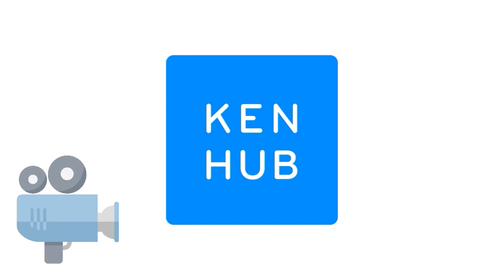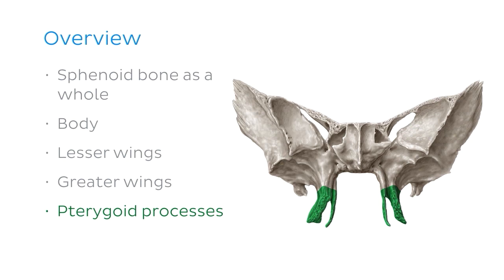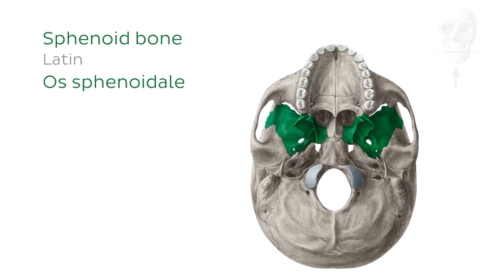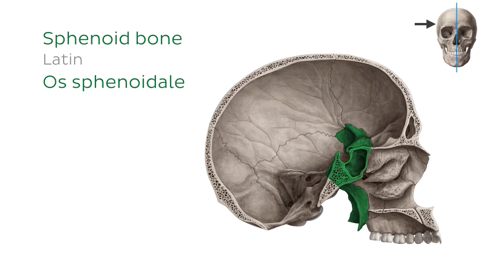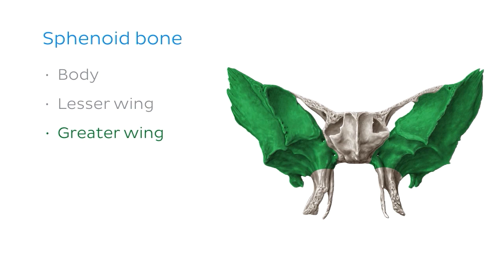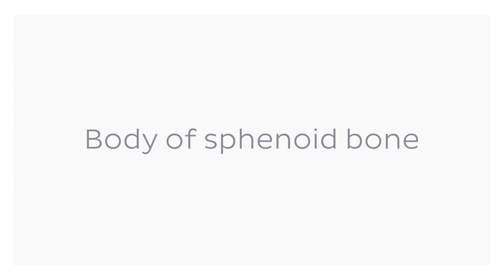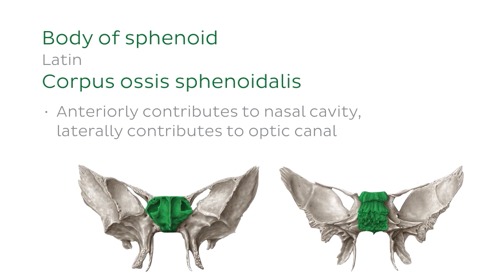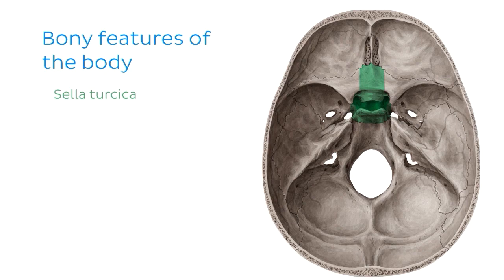Sphenoid bone: Isolated views, Landmarks, Functions (preview) - Human Anatomy | Kenhub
The sphenoid bone is a very complex bone of the skull. It's known as the wasp bone due to its shape.

Oh, are you struggling with learning anatomy? We created the ★ Ultimate Anatomy Study Guide ★ to help you kick some gluteus maximus in any topic. Completely free.

The sphenoid bone is the most complex bone of the human body. Because of its shape, it is also known as the “wasp bone”. The sphenoid bone makes up most of the middle part of the base of the skull.

There are four main parts to the sphenoid bone:
- the body, which is the most centrally positioned portion of the sphenoid bone. Anteriorly, it contributes to the nasal cavity. Laterally, it builds the medial wall of the optic canal.
- the lesser wings project laterally from the superior aspect of the body;
- the larger greater wings make up the most lateral part of the sphenoid bone;
- and finally, the pterygoid processes which project inferiorly from the body.

Throughout the full version of this tutorial, we’ll first look at the specific bony features on each of these parts of the sphenoid bone. We’ll then look at those features in an image of the skull, to see their relationship to other bones and features of the skull.

To master this topic, click on the link and carry on watching the full video (available to Premium members)

Want to test your knowledge on the anatomy of the sphenoid bone? Take this quiz

Read more on the anatomy and clinical notes related to the sphenoid bone

For more engaging video tutorials, interactive quizzes, articles and an atlas of Human anatomy and histology, go